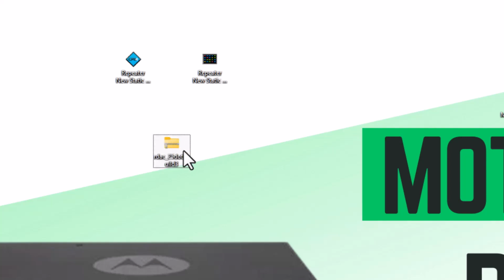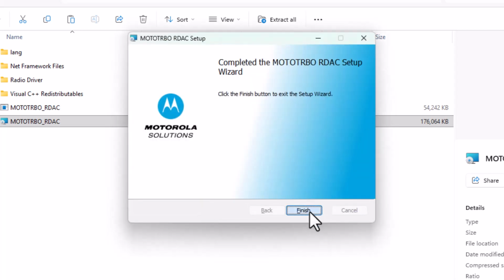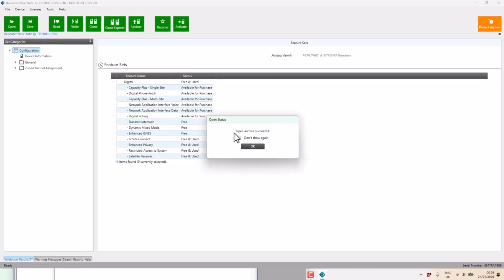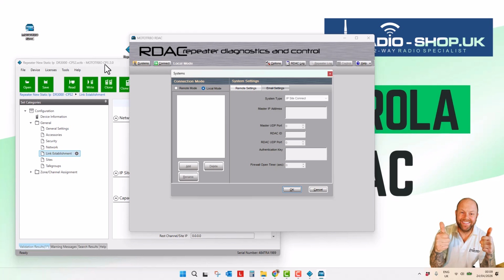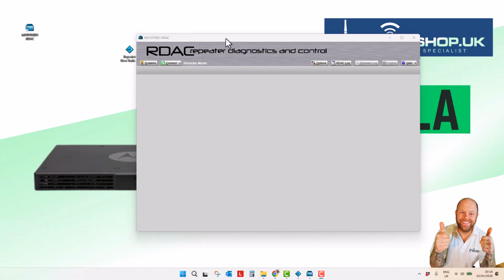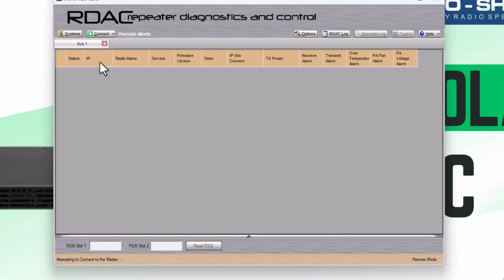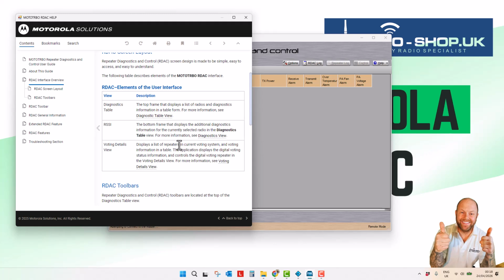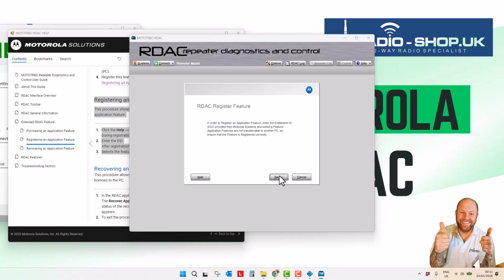Motorola MOTOTRBO RDAC Tutorial | Repeater Diagnostics & Control Explained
📡 MOTOTRBO RDAC Tutorial | Repeater Diagnostics & Control (Motorola Radios)

In this video, we take a deep dive into the Motorola MOTOTRBO RDAC (Repeater Diagnostics and Control) application and show you how to monitor, manage, and troubleshoot your repeater remotely.

Whether you're working in security, events, construction, or commercial radio systems, RDAC is an essential tool for keeping your MOTOTRBO repeater system running reliably.

🔧 What you’ll learn in this video:

What RDAC is and how it works
How to connect to a MOTOTRBO repeater
Monitoring repeater status in real time
Understanding alarms, faults, and diagnostics
Basic repeater control functions
Tips for maintaining system performance

This guide is ideal for anyone looking to improve their knowledge of Motorola radio systems, DMR infrastructure, and repeater management.

💡 Whether you're a beginner or experienced radio engineer, this video will help you get more from your MOTOTRBO system.

00:00 – Introduction to Motorola RDAC Software (MOTOTRBO Repeater Diagnostics)
00:30 – How to Install RDAC Software (Step-by-Step Guide)
00:44 – RDAC Installation Fix (Common Issues & Solutions)
01:50 – RDAC Version 25.3 Build 3 Overview
02:10 – Finding Your Master Repeater Details
02:32 – CPS 16 Link Setup (Legacy Repeater Connection)
02:45 – CPS 2.0 Link Setup (Modern Connection Method)
03:10 – RDAC Link Establishment Explained (How It Works)
04:00 – Configuring Repeater Network Settings in RDAC
04:19 – Entering the Master Repeater IP Address
04:30 – Setting the UDP Port for RDAC Connection
04:44 – Authentication Key Setup (Secure Access)
04:54 – Remote Connection Settings Overview
05:26 – Master Repeater IP Configuration Explained
05:45 – Setting Up Email Alerts for Repeater Alarms
06:08 – Connecting to the Repeater in RDAC
06:37 – Checking Repeater Firmware Versions
06:47 – Adjusting TX Power Settings
06:57 – Configuring SMTP Email Settings (Alarm Notifications)
07:18 – Using the RDAC Log File for Diagnostics
07:43 – RDAC Help Menu Overview
08:06 – Activating HKVN4041A Licence (Multi-Repeater Network)
08:50 – Entering EID / Serial Number for Licence Activation